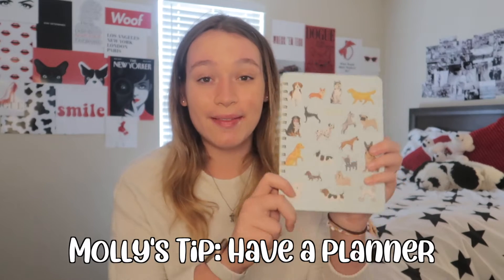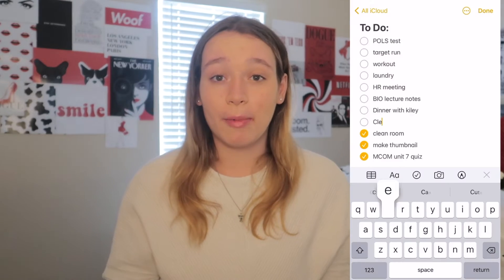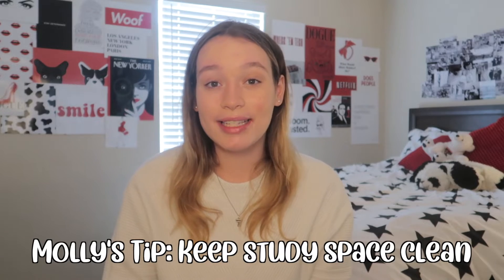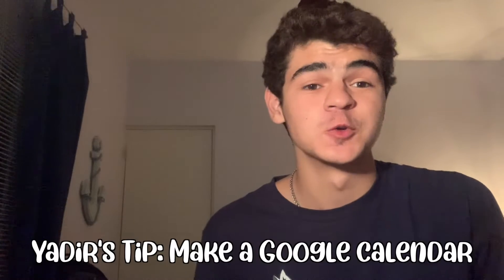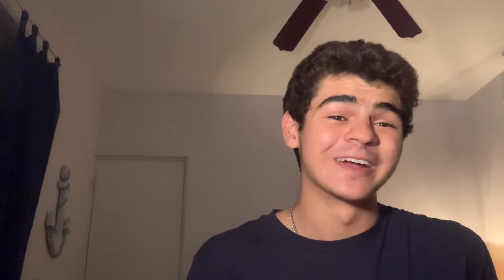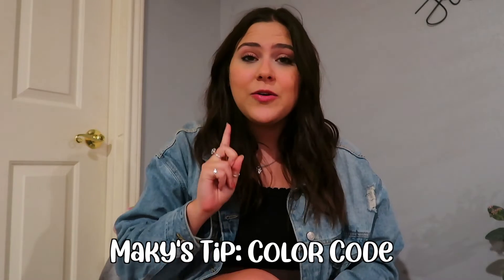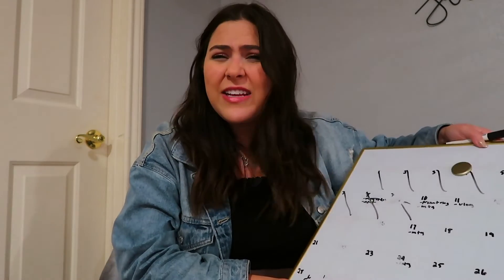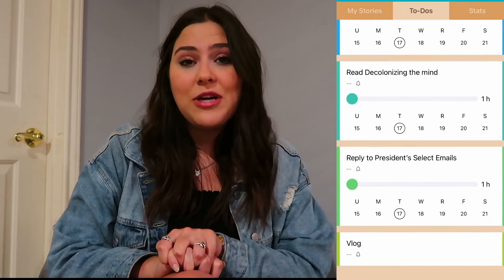College Organization Tips | Texas Tech Vlog Squad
Hey Red Raiders!
Since school is starting up again, we decided to share some of our best tips when it comes to being organized. Covering things like calendars, color coordination and making to do lists. What are your top organization tips?
-Molly
ABOUT THE VLOG SQUAD
Join our vloggers as they give you a whole new perspective of Texas Tech University. With top tips for new students, advice on what to expect from your courses and plenty of insight into life at TTU, these vlogs provide an authentic look at student life.

The 2021 Vlog Squad includes:
Amaya
Caitlin
Molly
Olivia
Rigo
TJ
Yadir

ABOUT T&E
In Texas Tech Transition & Engagement, we have a variety of programs to make your transition to Texas Tech easy, fun, and informative. Whether you are a first-time student, transferring to Tech, or are already here, we have a program for you!